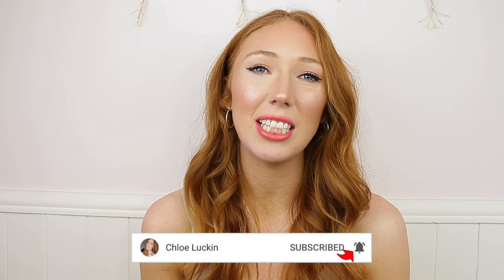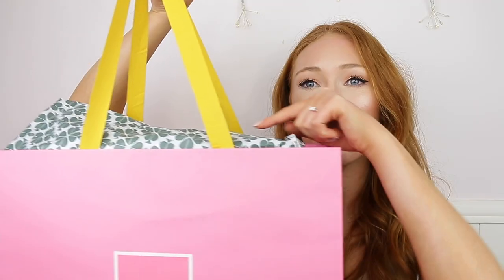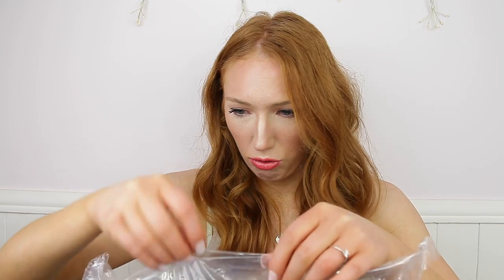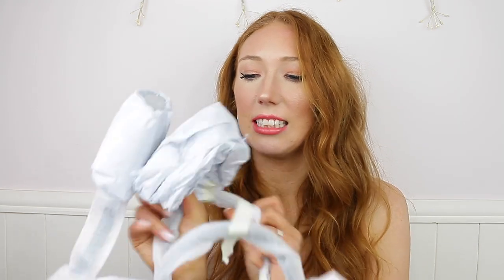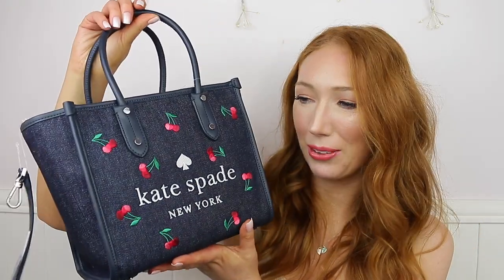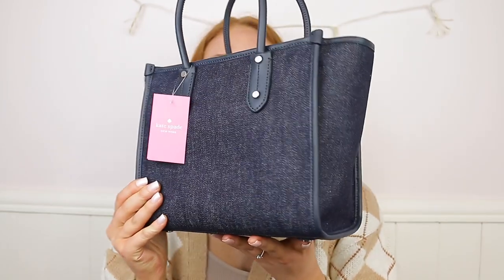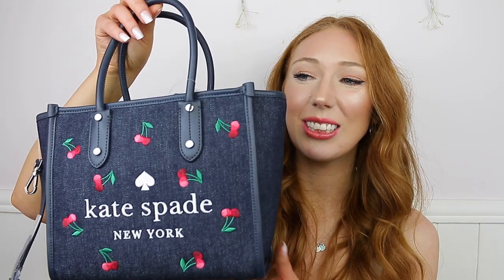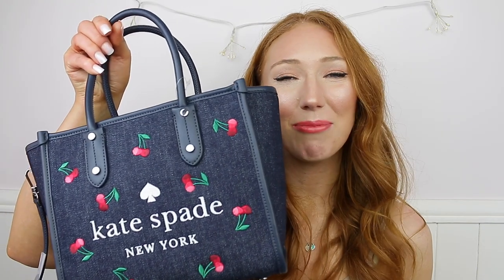UNBOXING MY FIRST KATE SPADE BAG! + MOD SHOTS | Cherry Spring 2022 Collection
OPEN ME!!!

Hi guys,
I'm unboxing my FIRST Kate Spade bag!
I'm so excited to show you this bag as it's completely different to anything else I have in my collection - and it's limited edition. This is from the Spring Cherry 2022 Collection.
As always, I'm not bragging about anything I have in this video. I enjoy watching unboxings and I thought you might to :)

Product mentioned:
Kate Spade Ella Denim Tote

Makeup I'm Wearing:
ELF Blemish Control Putty Primer
Chanel Les Beiges Sheer Halthy Glow Illuminating Fluid in Pearly Glow
Chanel Ultra Le Teint Velvet Foundation in BD31
Chanel Correcteur in Rose
Chanel Correcteur Concealer in B10
Chanel Les Beiges Healthy Glow Bronzing Cream in Deep Bronze
Wet n Wild Blush in Nudist Society
REM Beauty Eyeshadow in Babydoll
Flower Beauty Eyeliner in Brown
ELF Wow Brow Gel in Neutral Brown
ELF Brow Pencil in Neutral Brown
Chanel Rouge Coco Baume in 918 My Rose

Top:   @IlovePrimark

My newest videos:
I Tried Tarte Babassu Foundcealer on my OILY ACNE PRONE SKIN for 2 MONTHS! | Love It or Hate It??

Facts about me:
Age: 28
Skin type: Very oily skin, sensitive and acne prone.
Skin tone: Warm (when tanned); Neutral & Fair when natural.